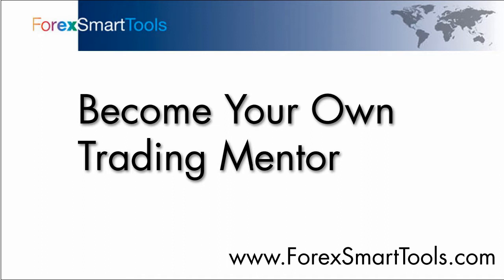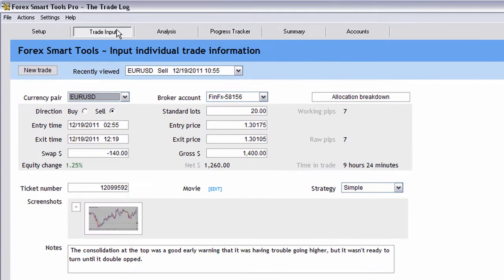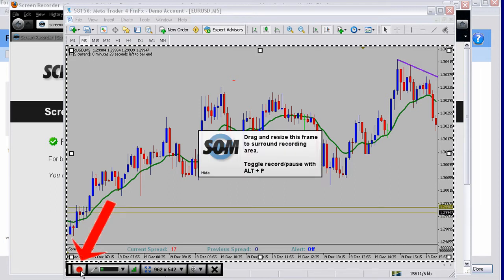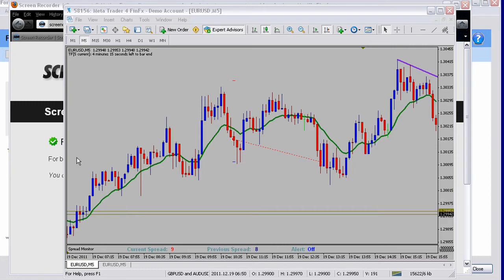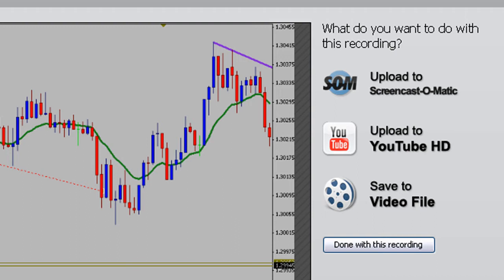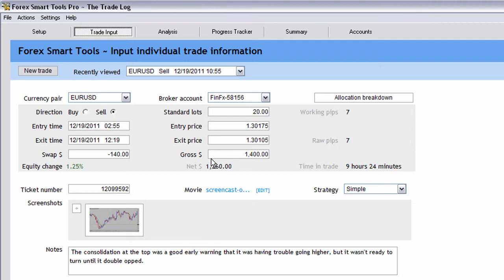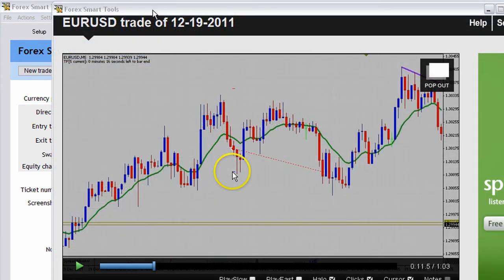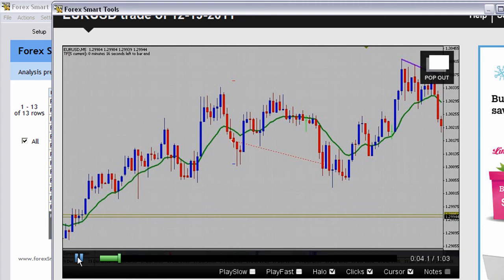Become Your Own Forex Trading Mentor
has created the ultimate Trade Log for Forex traders.  This video shows just one of many parameters that give you ultimate control on monitoring and evaluating your trades.  By using the URL parameter, you can embed your own movie files into the database of the Trade Log to capture your thoughts and insights into each trade you take. We show only one video being stored here, but with the Trade Log, you can create as many URL parameters as you like.  It's very flexible.  You can also store unlimited screenshots or audio files as well.  And of course in-depth analysis is a click away too.